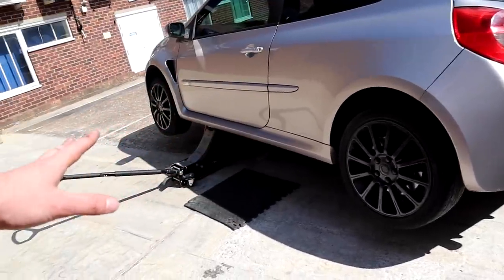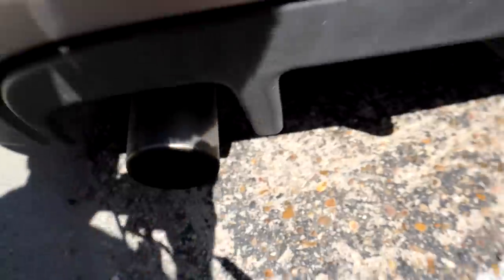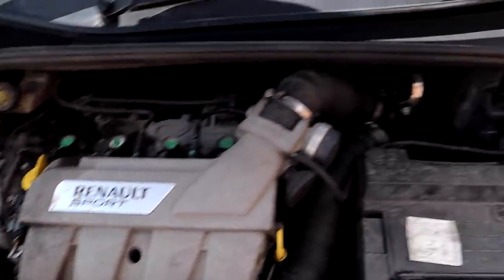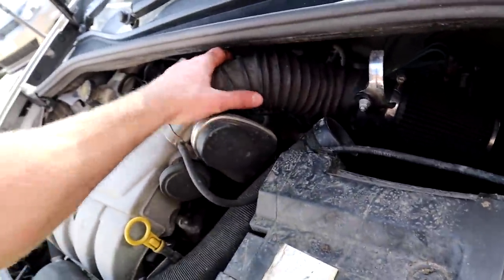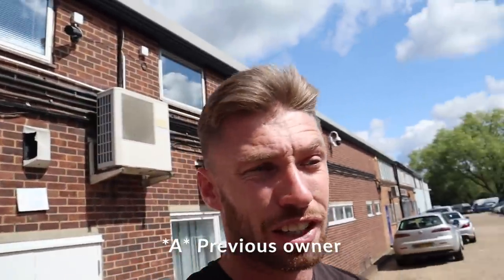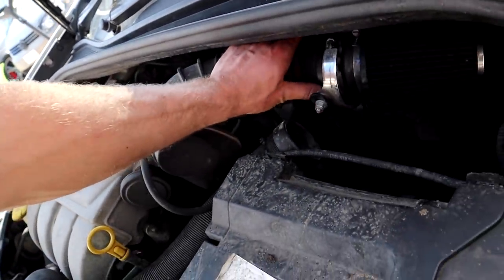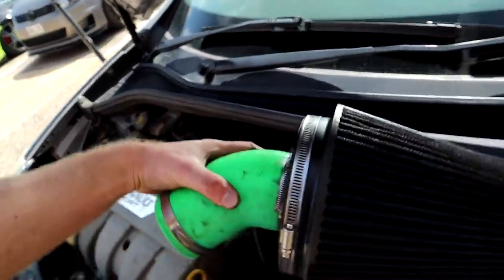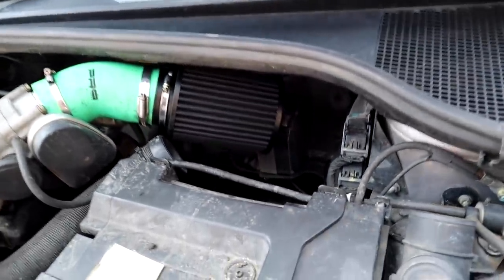You Haven't Heard of This Mod.. But you NEED it!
So today were starting work on the Clio, we have something that we have never seen on the channel, a mod which I have never even heard of! I went onto the Clio 197 forums to see what mods people recommended, and this thing called a Sprintbooster kept being said as a number 1 mod; so I have managed to get my hands on one and were going to see what its all about! Not only that; we have a good overhaul on the Clio to see what needs to be done and we also make some more modifications!